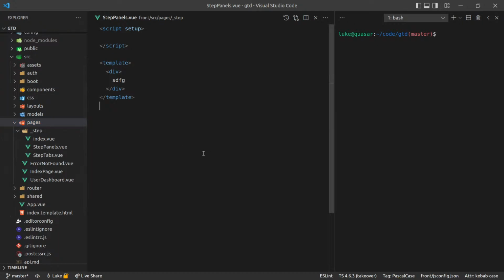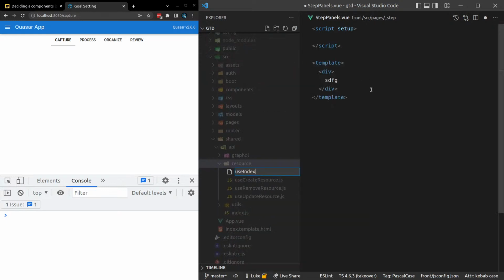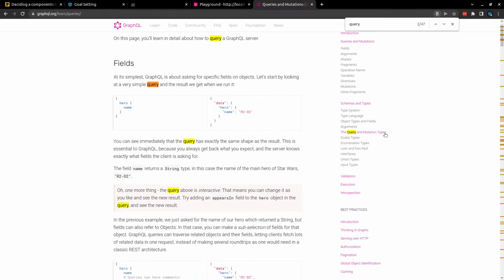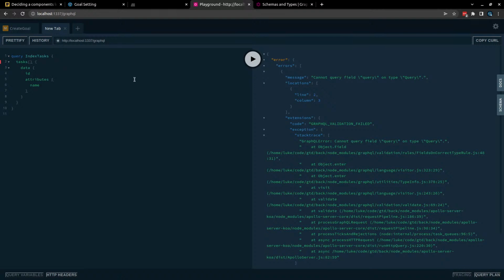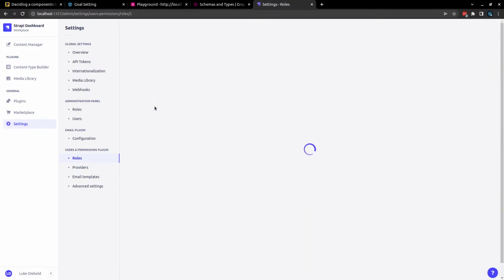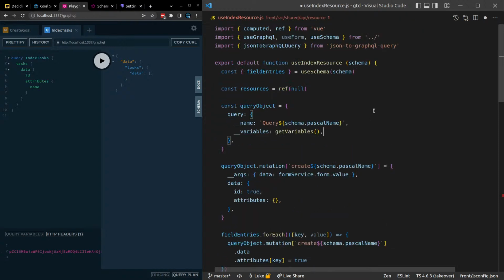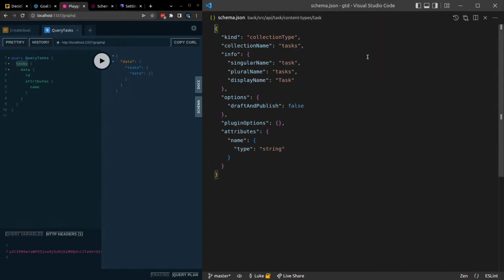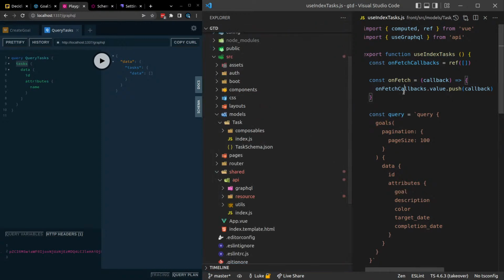Quasar - Testing A Robust Architecture By Building A "Get Things Done" App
Let's test the current "Robust Architecture" I'm working on with a mini app